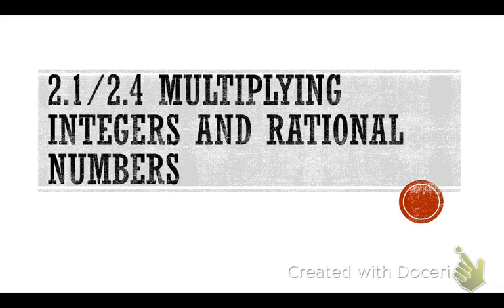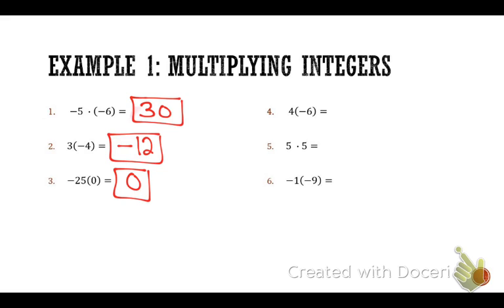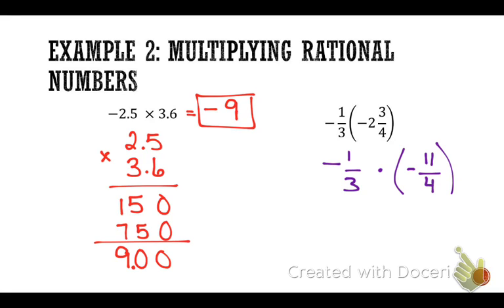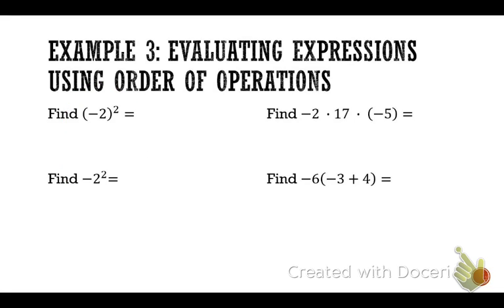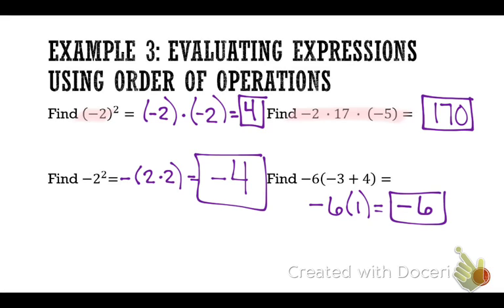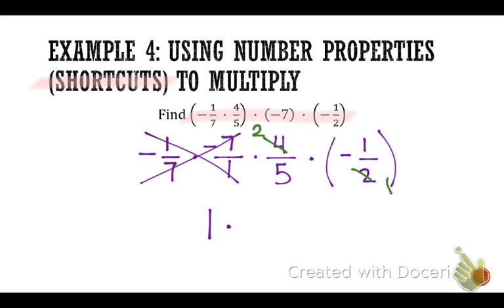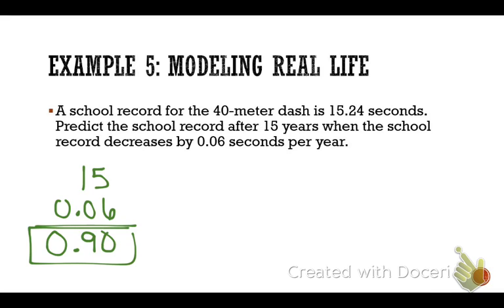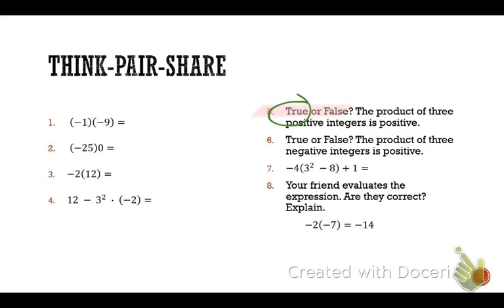H Pre Alg 2.1&2.4 Multiplying Integers and Rational Numbers